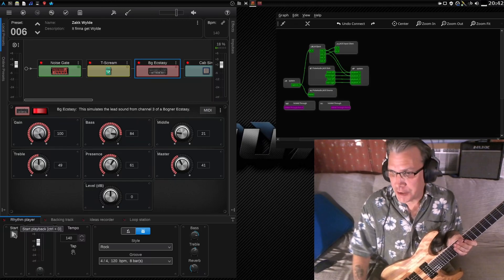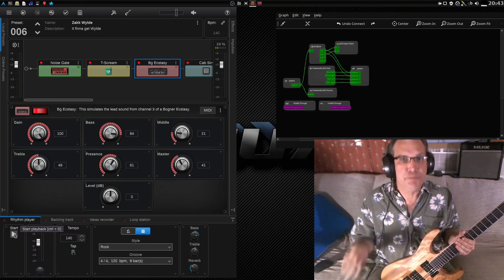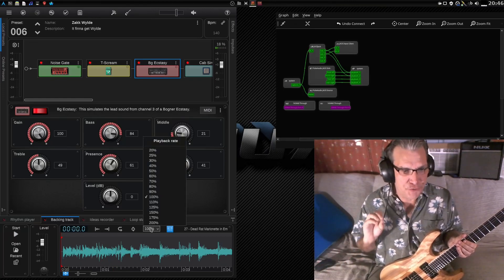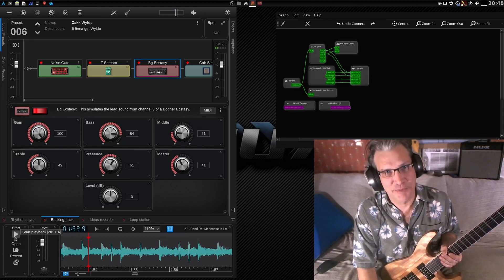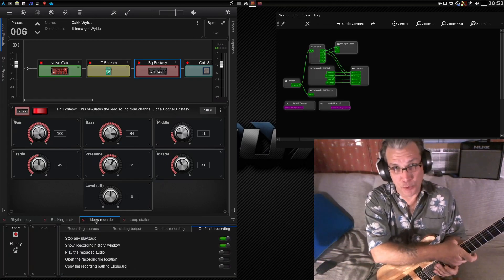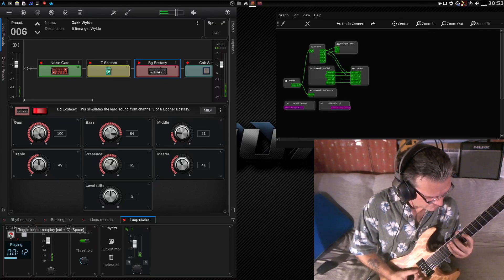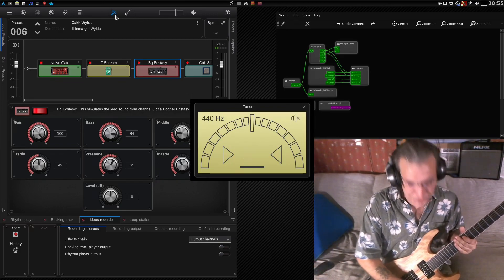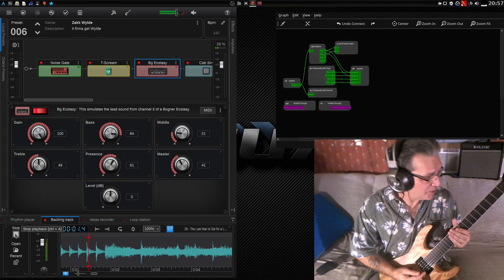Tonelib GFX on Arch Linux Part TWO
Premium Guitar Backing Tracks